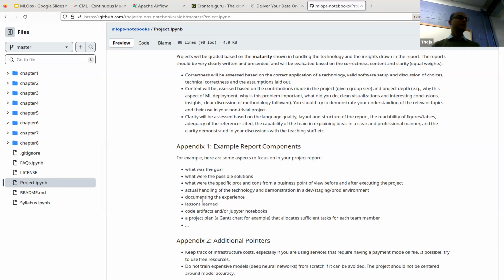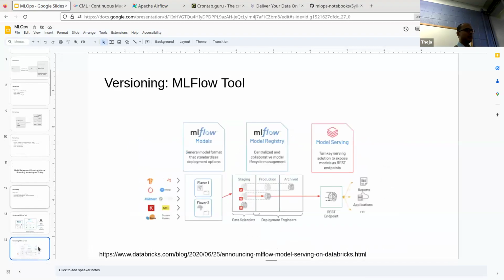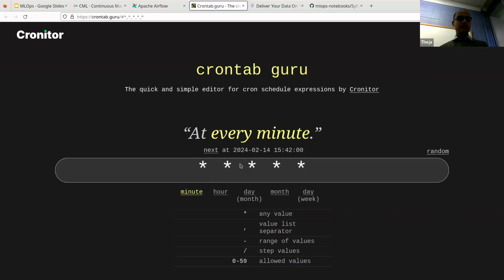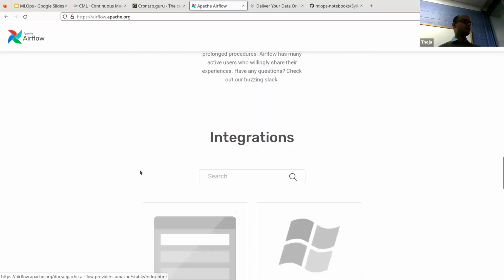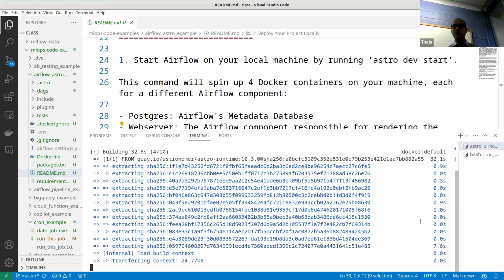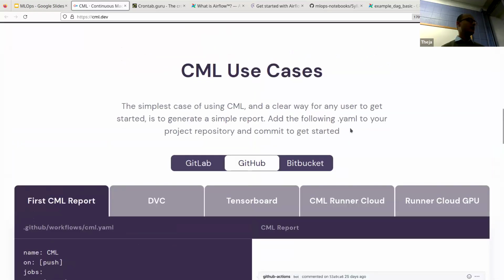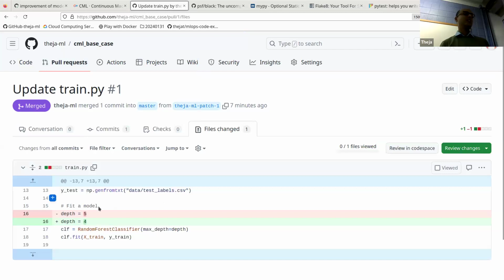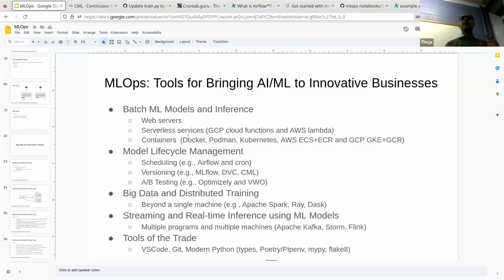Gentle Intro to MLOps 2024 Lec 06